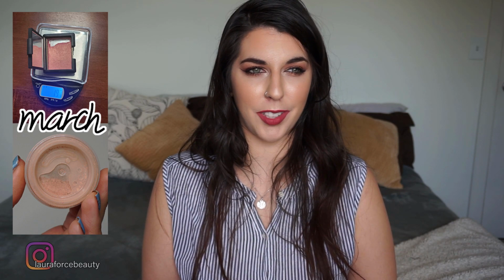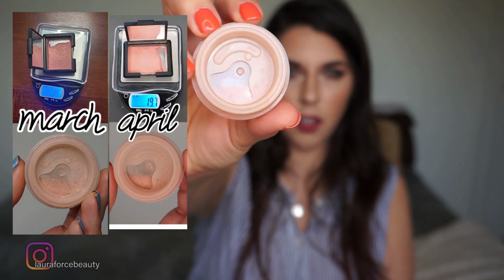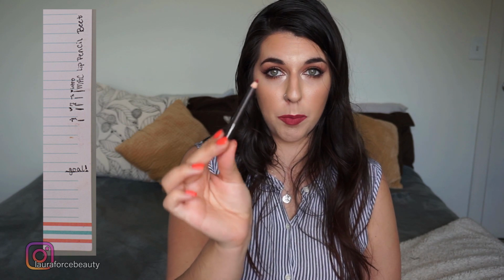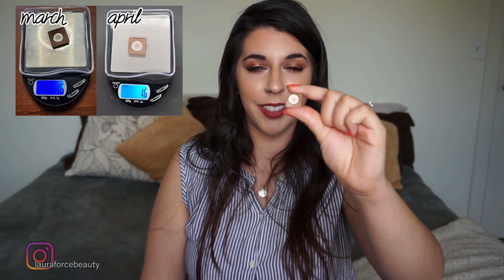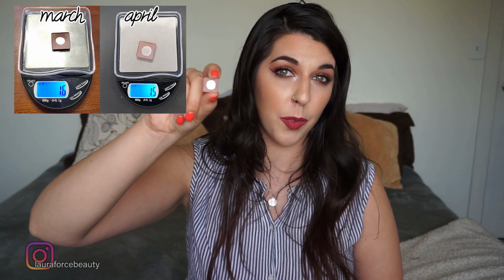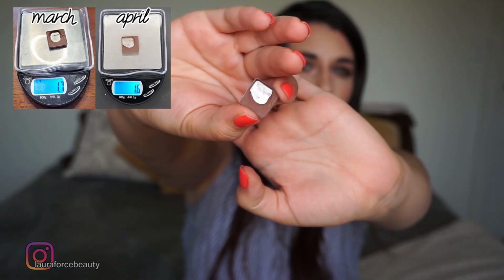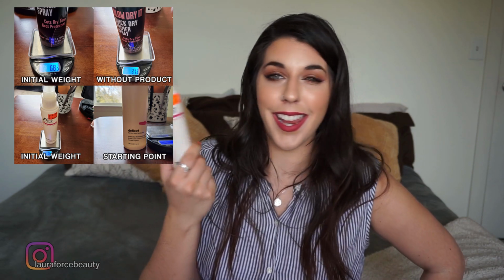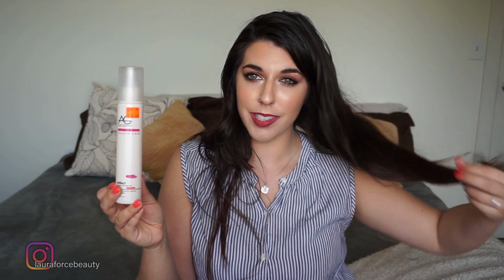Mission100CrueltyFree 🐰 | Update Four 4️⃣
𝙋𝙧𝙤𝙙𝙪𝙘𝙩𝙨 𝙈𝙚𝙣𝙩𝙞𝙤𝙣𝙚𝙙
☆ NARS Blush mini - Orgasm
☆ MAC Lipliner - Beet
☆ Revlon Ultra HD Matte Lipcolor - Kisses
☆ Lorac Taupe
☆ Lorac Mauve
☆ Lorac Sable
☆ Loreal Blow Dry It